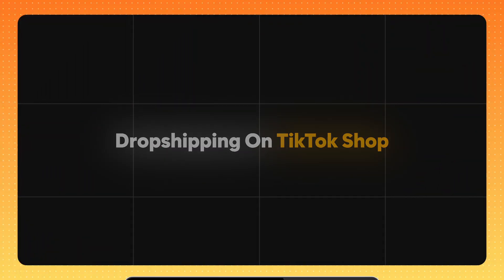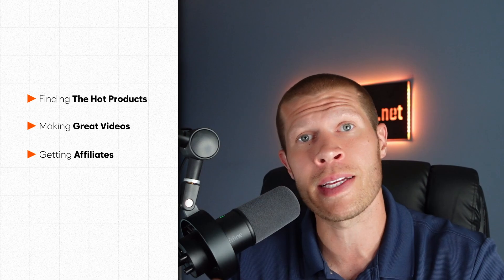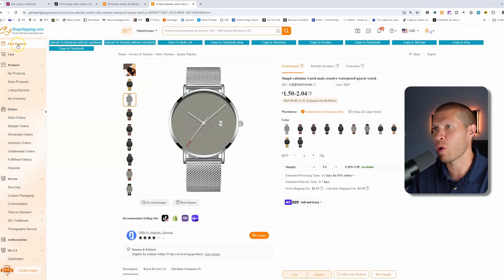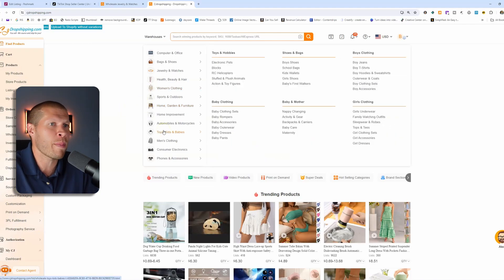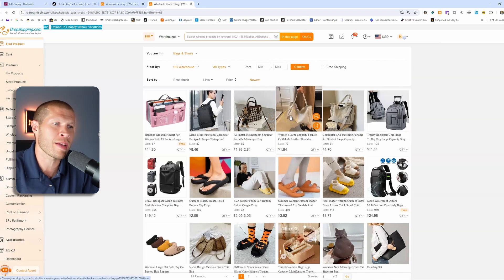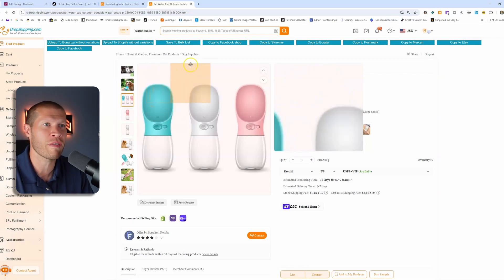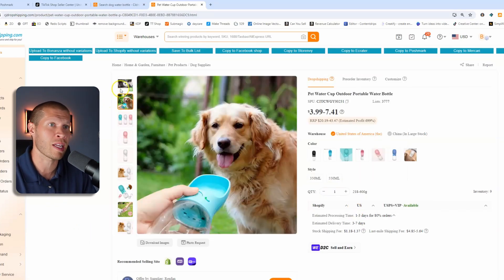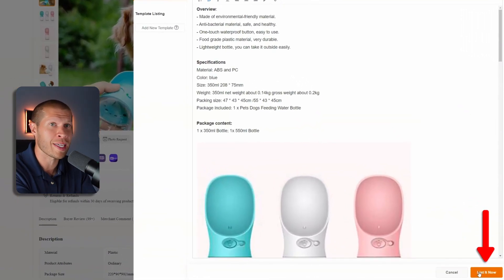How to Dropship on TikTok Shop Automatically with CJ Dropshipping (QUICK GUIDE)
How to Dropship on TikTok Shop Automatically (QUICK GUIDE with Suppliers)